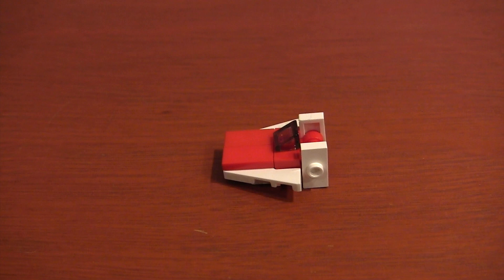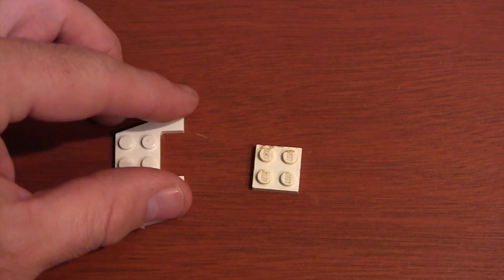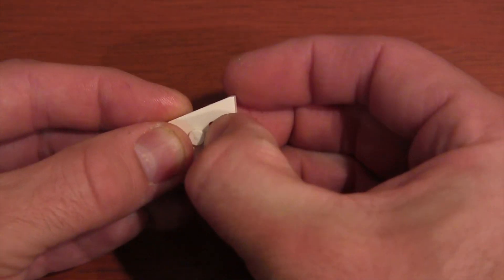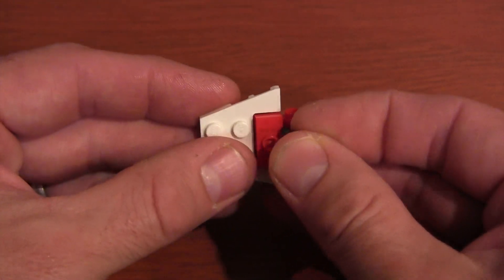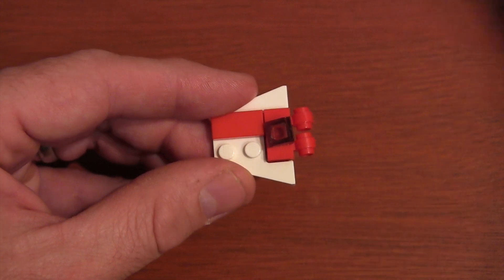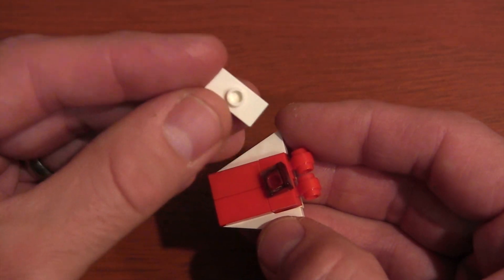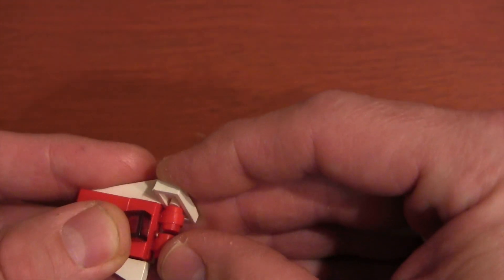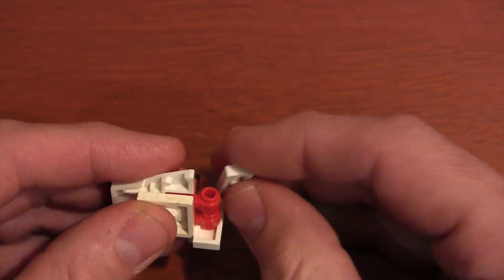How To Build A LEGO Star Wars Mini A-Wing Fighter With 10 Pieces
Instructions to build a mini LEGO A-Wing Fighter. A great tutorial for LEGO Star Wars fans who want to build a LEGO Rebel Fleet.
Pieces Below
2X2 Plate (3022) - White - 1
1X2 Jumper Plate (3794) - Red - 1
1X2 Jumper Plate (3794) - White - 2
1X2 Tile (3069) - Red -2
1X1 Plate thick ring side clip light (4081b) - Red -2
1X1 slope (54200) - Translucent Grey - 1
3X4 Wedge Plate with notches (48183) - White -1